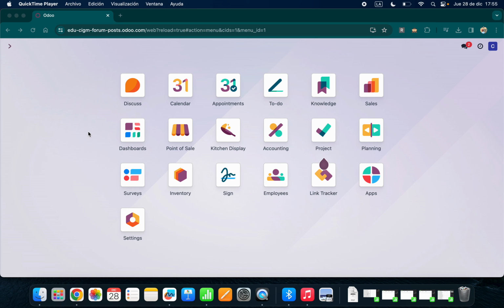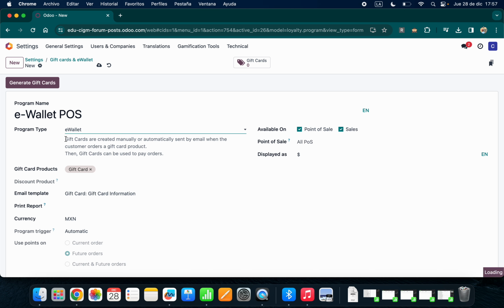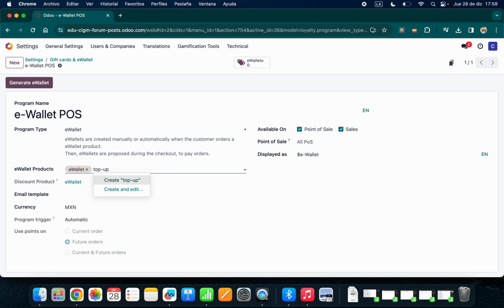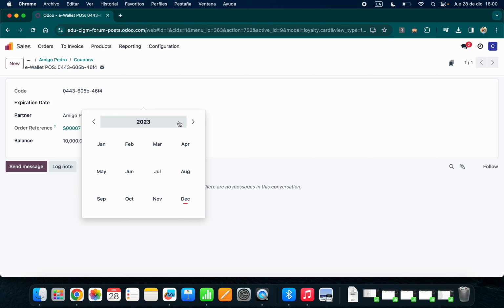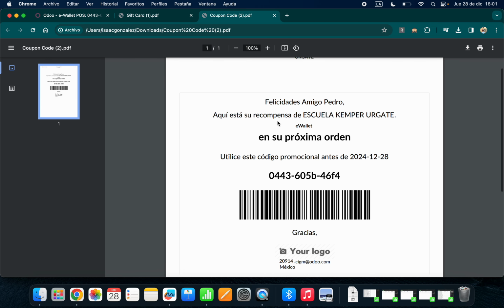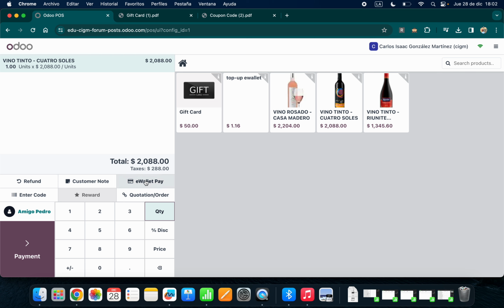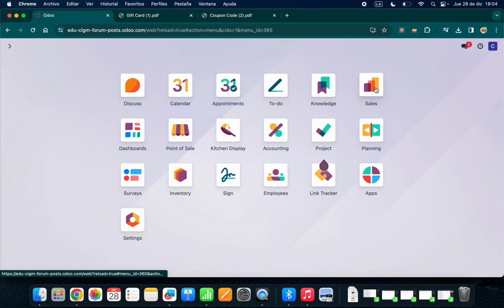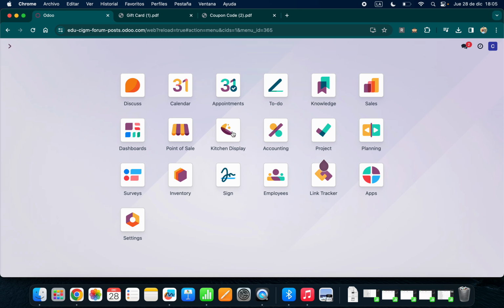Odoo Ewallet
The Odoo Ewallet is a masterpiece.